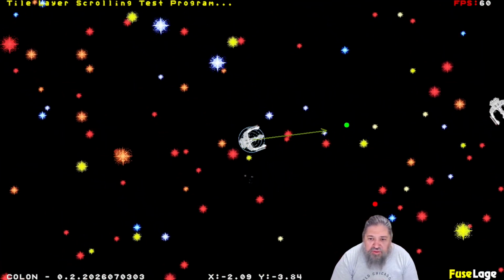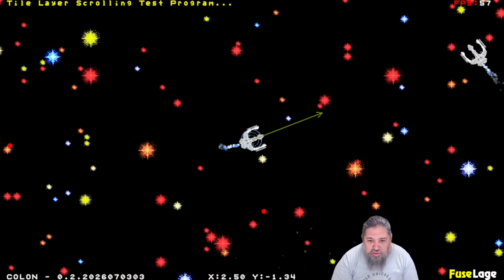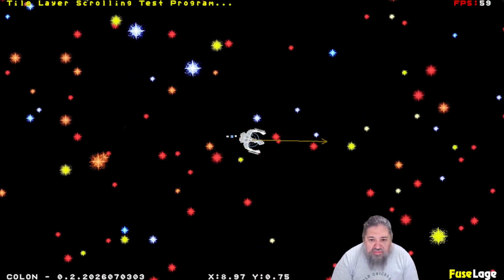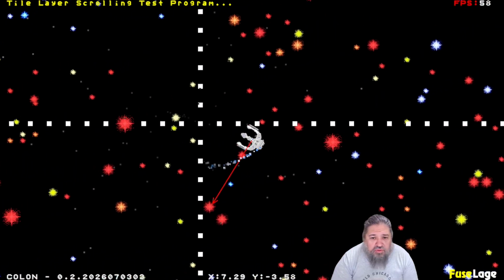Accidentally Making Games Out of Tech Demos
What started out as a stupid test turned into something I had a little bit of fun with. It's single player vs. the CPU for now, but I think if I could make this multiplayer local-area-network and fine tuned it for Steam Deck and other handhelds, this could be a real blast.